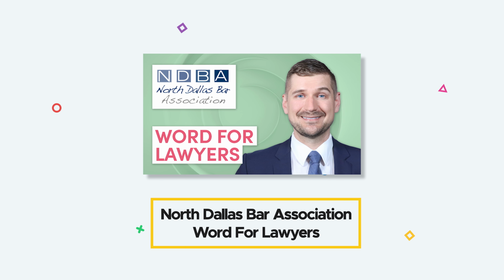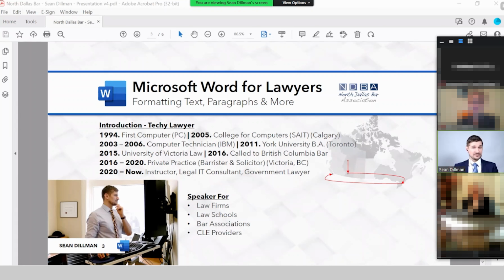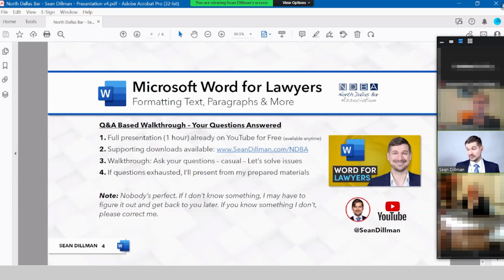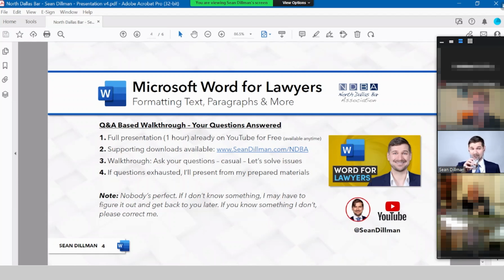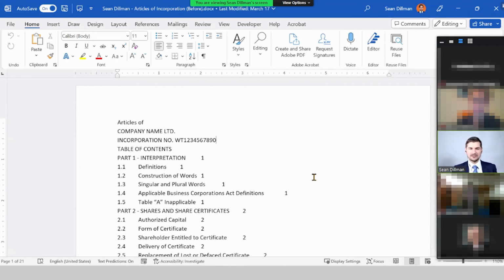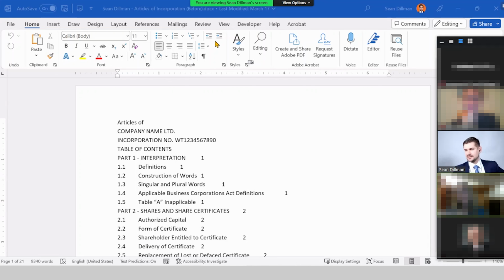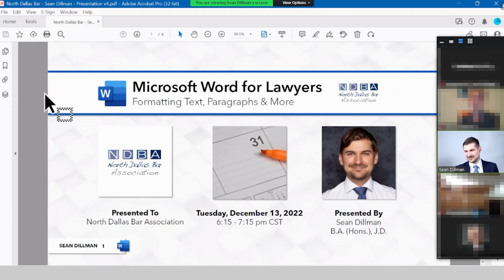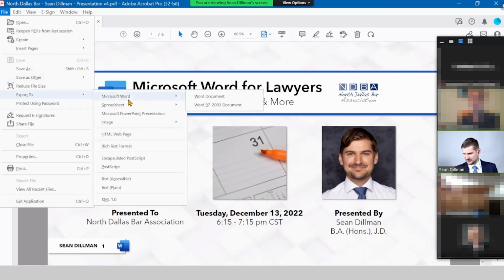⭐ North Dallas Bar Association 📄 Word for Lawyers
📢 This workshop was first presented by me on December 13, 2022 as part of a North Dallas Bar Association meeting in relation to legal technology.

📄 I presented my Word for Lawyers presentation (link below) but also answered questions about specific issues with converting between Word, Word Perfect and Adobe.

CHAPTERS
0:00 Introduction
0:20 Event Page & Presentation Materials
3:09 Presentation Layout
4:24 Question #1 - Converting WordPerfect to Word
6:39 Question #2 - Converting PDF to Word
9:48 Conclusion